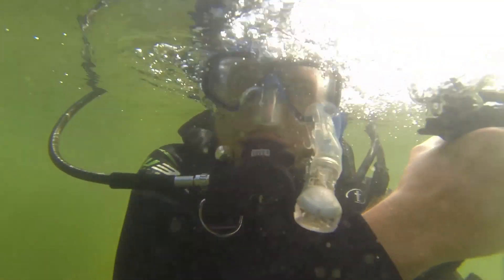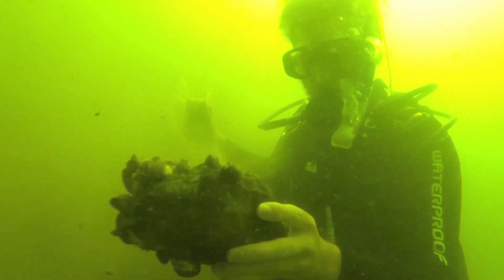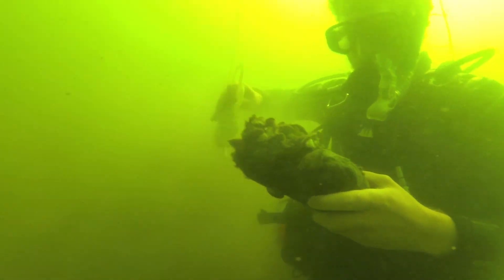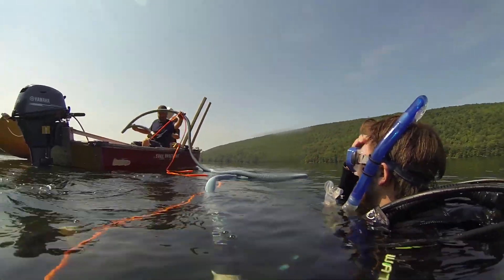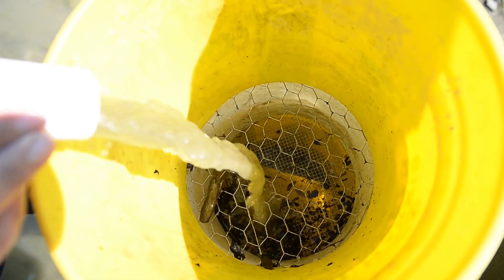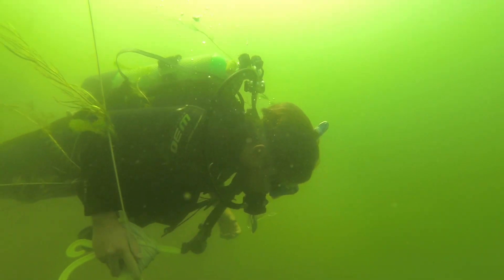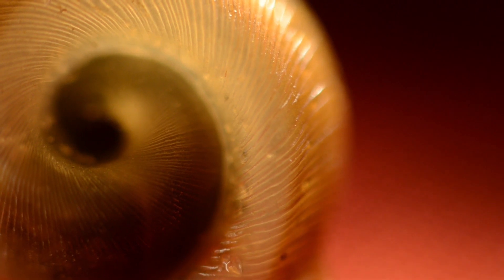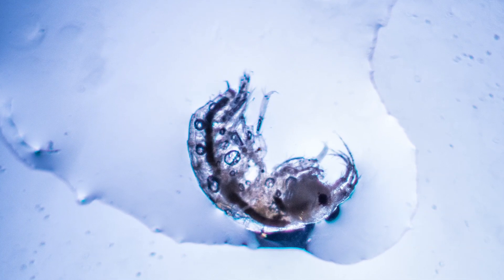Exploring Canadice Lake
Mitchell Owens, a graduate student in our Department of Environmental Science and Biology, is studying macroinvertebrates in Canadice Lake, which supplies drinking water to the city of Rochester. He's looking for invasive species and seeing what effect the creatures in the lake are having on the habitat and water.